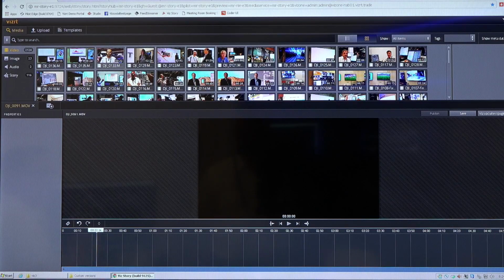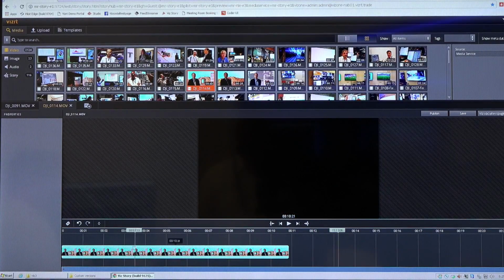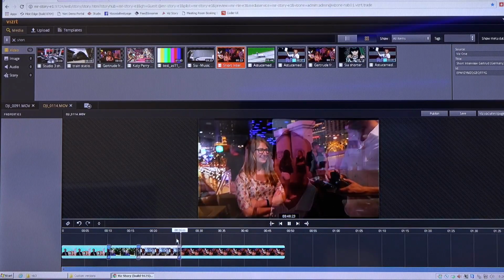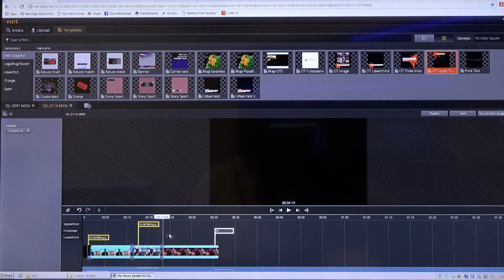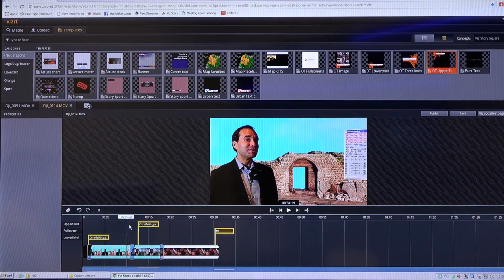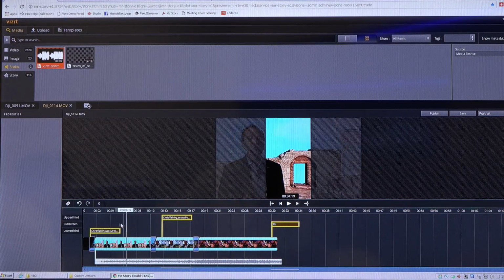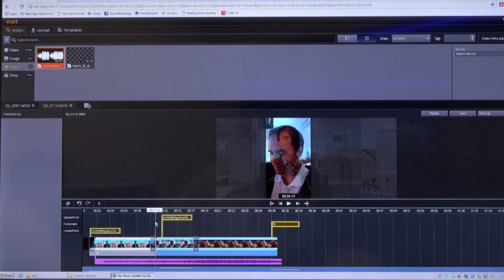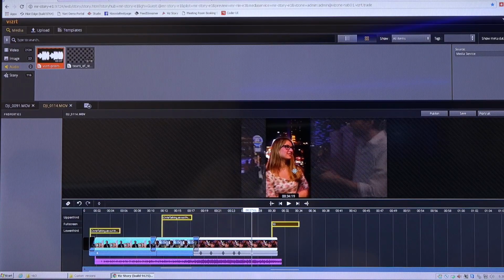IBC 2016 Viz Story demonstration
Viz Story enables journalists to create stories for online and social media.